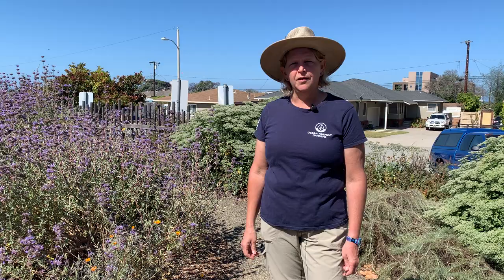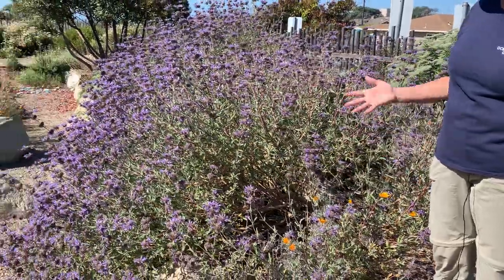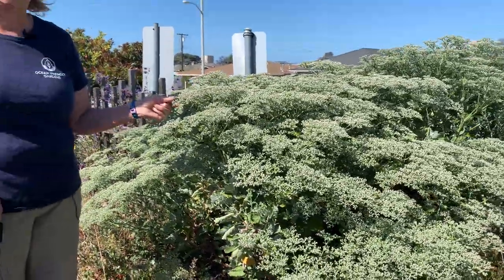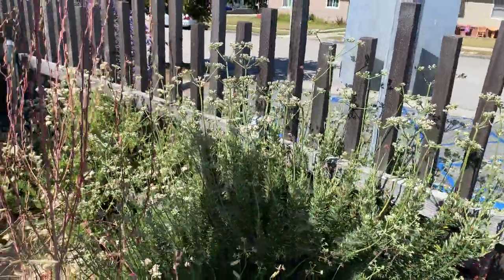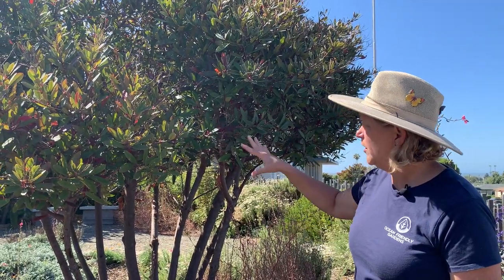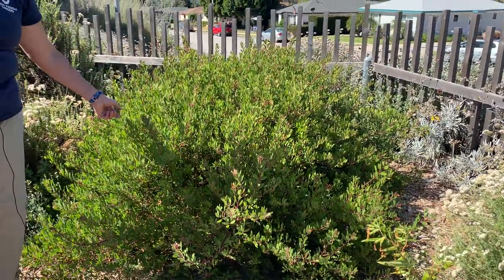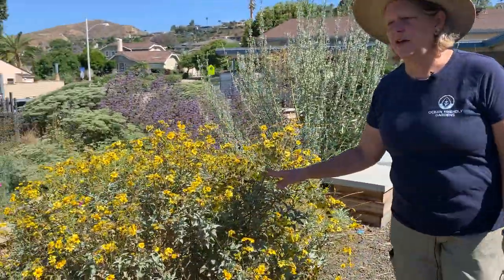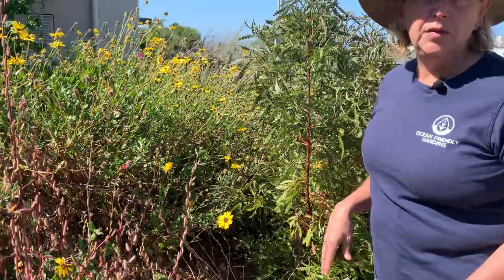Ocean Friendly Garden Tour with Surfrider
Ocean Friendly Gardens (OFGs) are a great way to save water in your landscape. These gardens are shaped to capture rain and runoff, contain native, climate-appropriate plants and healthy, living soil which soaks up, stores and filters out pollutants from stormwater runoff.